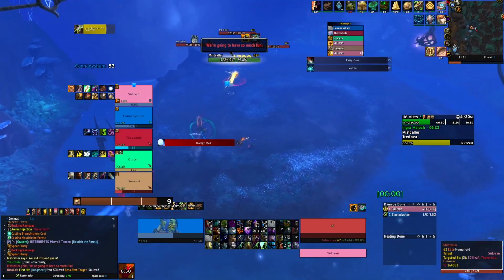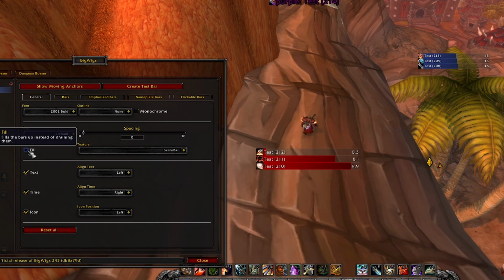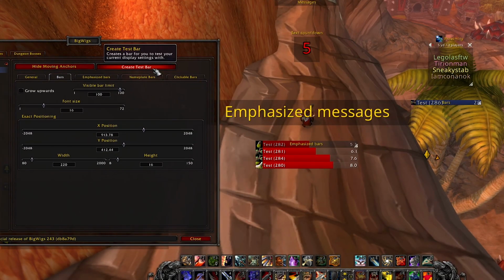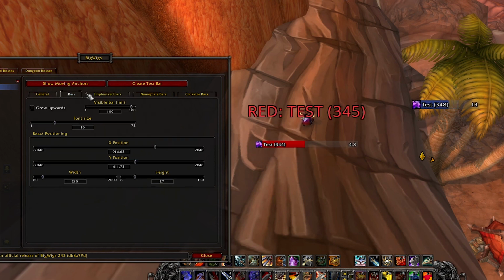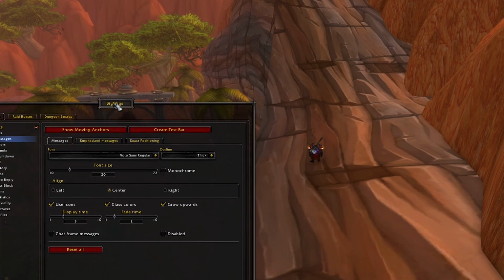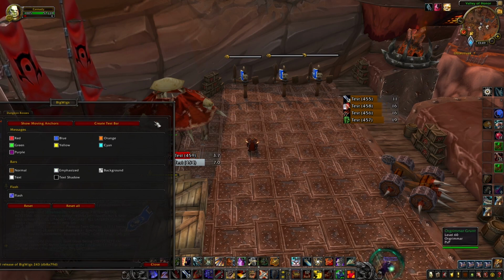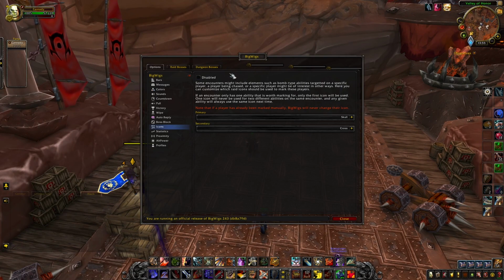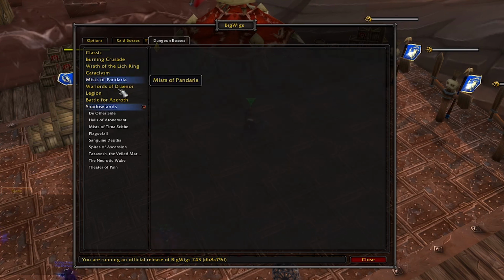Beginner's Guide To BigWigs - World of Warcraft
Hello my fellow gamers and M+ gamers, in this video I'll be explaining how BigWigs works. In this one video I'll also make available my profile for my upcoming Noob To KSM series.

Also comment about anything in the video since I read every comment and love having discussions with my viewers ❤.

Timestamps:

What is BigWigs and why we use it: 00:00
Setting up a profile: 00:45
General settings: 01:58
Chat commands: 02:24
Explaining what's on our screen: 02:58
Customizing Bars general settings: 03:32
Customizing normal Bars: 7:45
Moving the position of the Bars: 9:03
Changing the Width & Height of the bars: 10:20
Emphasized Bars settings #1: 12:15
It's okay to disable Emphasized Bars if you want: 12:40
Emphasized Bars settings #2: 13:20
Nameplate Bars: 19:08
What are messages: 20:58
Messages general settings: 21:24
Enable class colors please: 22:18
Emphasized messages: 23:45
Be careful where you place your messages: 24:13
Some useful and not so useful settings: 25:24
Setting up personal notifications for specific abilities: 34:30
Outro: 36:59